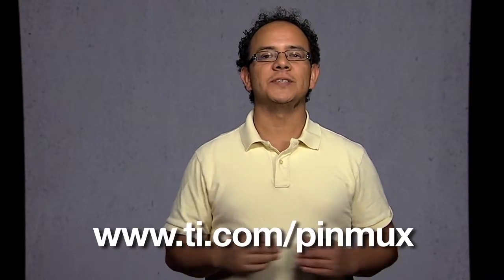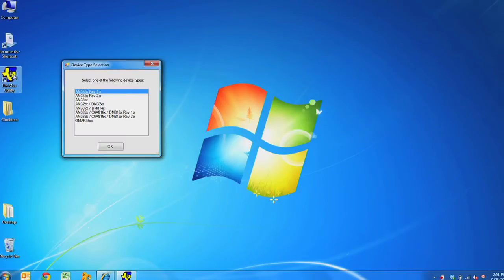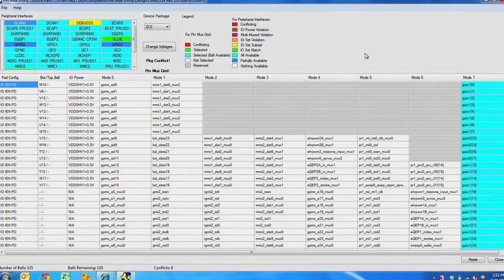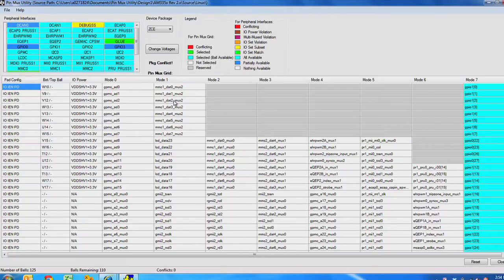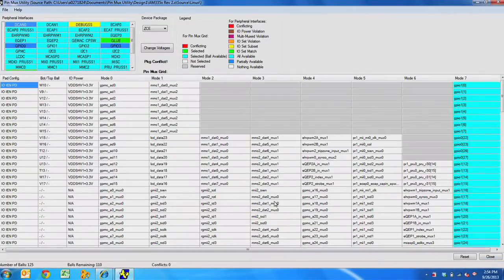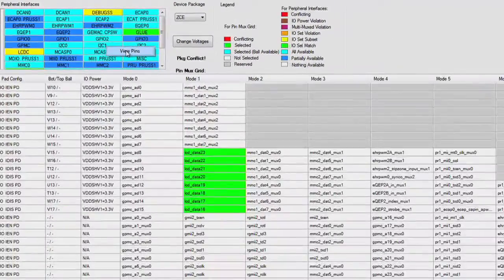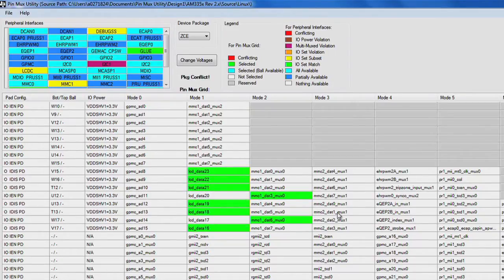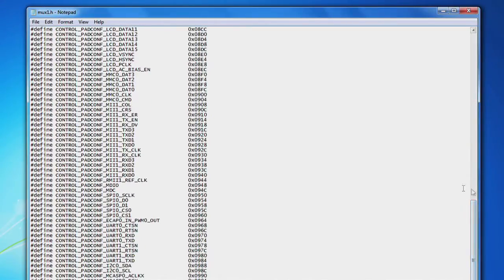How to use the Sitara Pin Mux tool in 5 minutes or less!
The Sitara Pin Mux Utility is a Windows-based software tool which provides a Graphical User Interface for configuring pin multiplexing settings, resolving conflicts and specifying I/O cell characteristics for TI ARM MPUs, including: AM335x, AM389x, AM35x, AM/DM37x, C6A816x, DM816x and OMAP35x Processors. Results are output as C header files found in the Linux Software Development Kit (SDK).